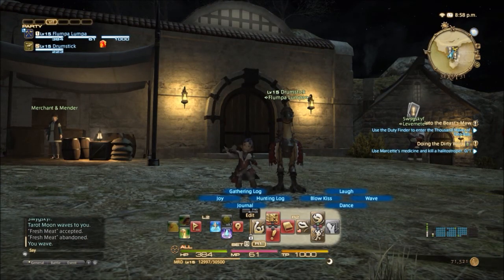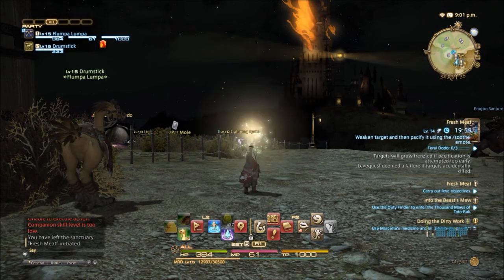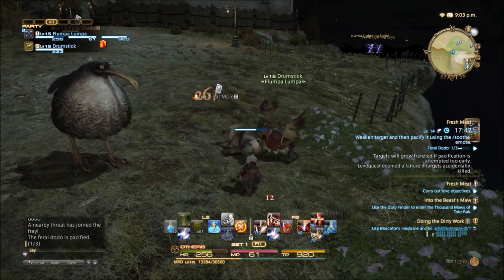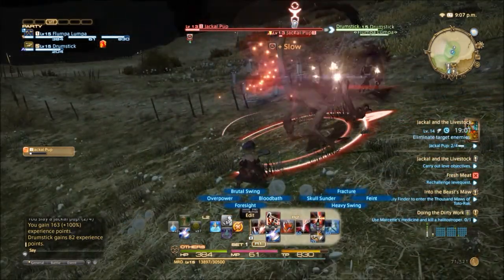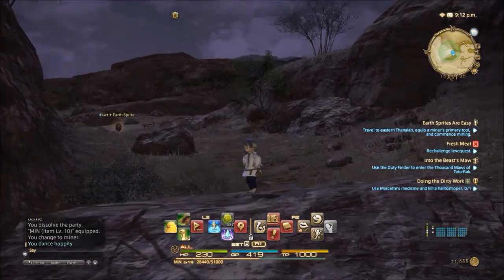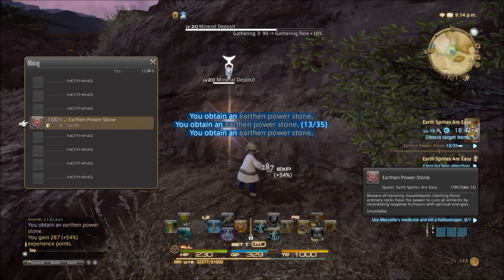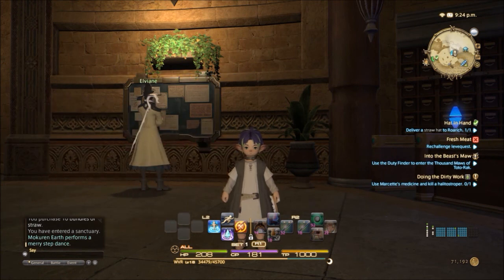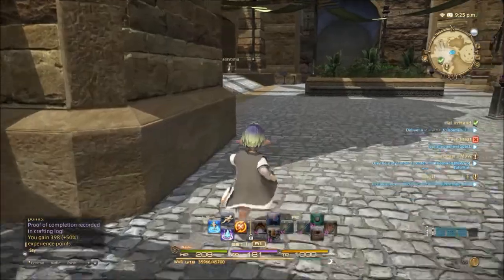Final Fantasy XIV a Realm Reborn - Levequests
I take you through Levequests, repeatable quests for combat, crafting and gathering which are excellent fun. and great for leveling